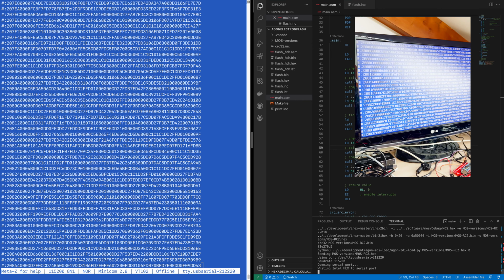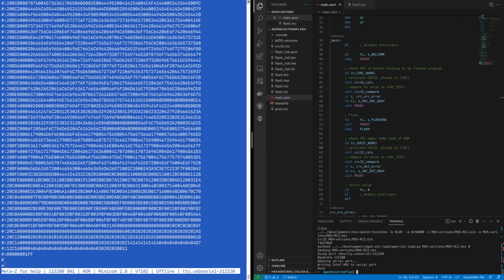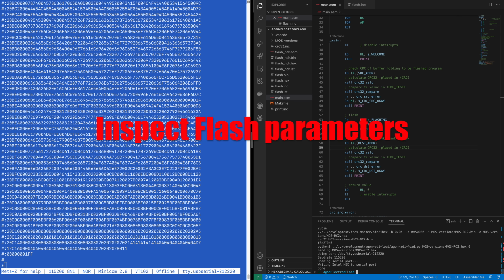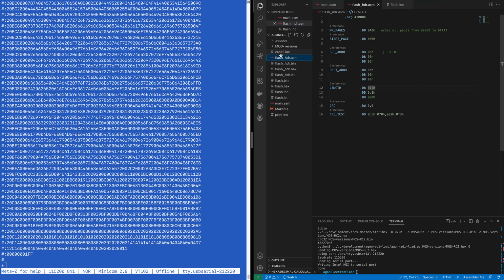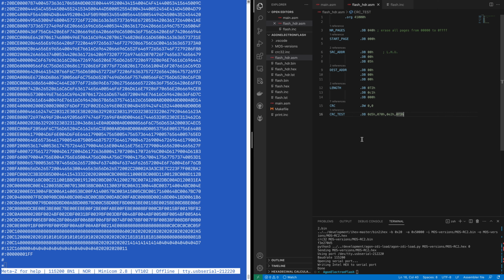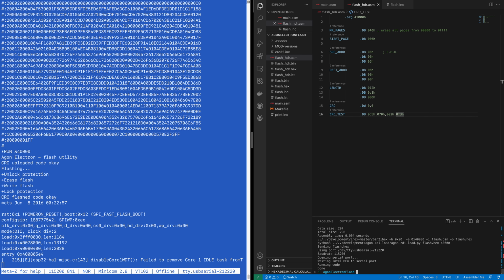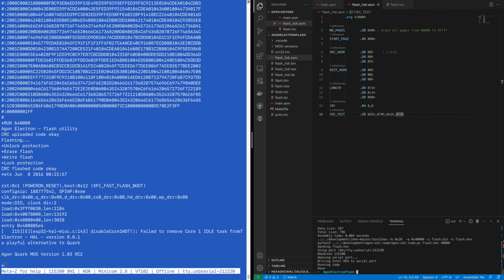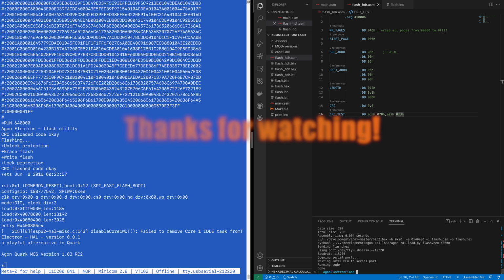AgonLight flashing via ZDI without expensive cable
In the last video I showed you the next text-based interface to copy&paste code. Now I take it one step further and upload (via a helper script) MOS rc2 to the AgonLight. Then run a new Flash application I wrote. Et voila, a new OS running on the AgonLight!